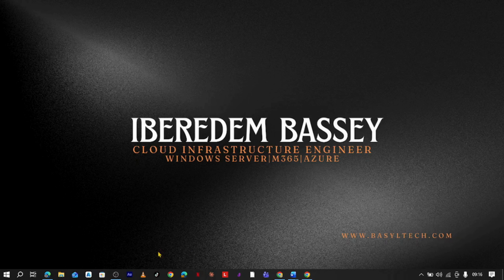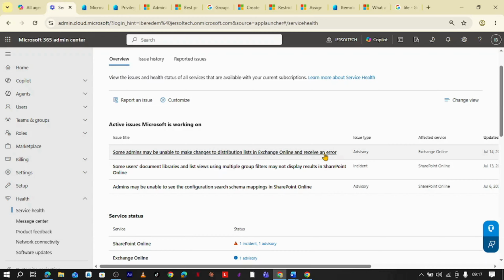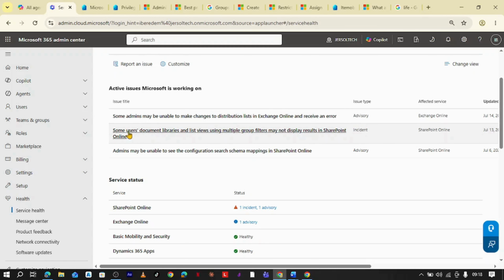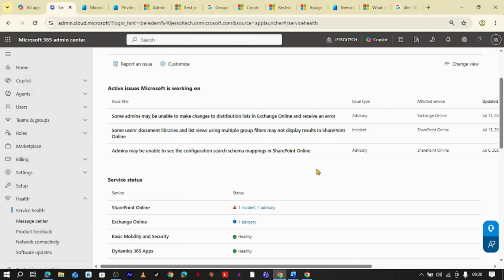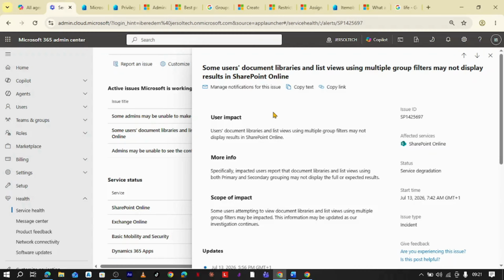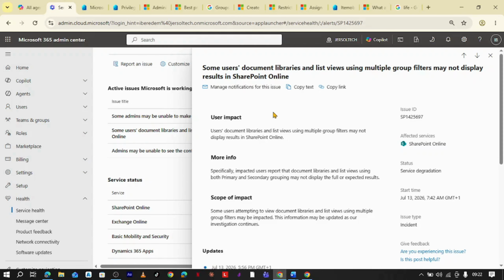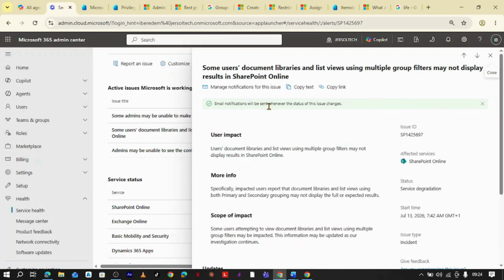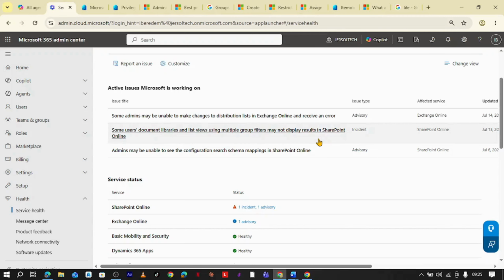The Secret Every Microsoft 365 Admin Must Know: Service Health Explained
If your users are reporting issues like “Email is down!”, “Teams isn’t working!”, or “SharePoint won’t load!”, the first place you should check is the Microsoft 365 Service Health Dashboard.

In this video, I’ll show you how to:
✔ Navigate the Service Health section in the M365 Admin Center
✔ Understand advisories vs incidents
✔ Read outage reports and Microsoft updates
✔ Set up alerts so you know about issues before users complain
✔ Communicate outages clearly to your organization
✔ Avoid unnecessary troubleshooting during global incidents

Whether you're a new Microsoft 365 admin or an experienced IT professional, mastering Service Health will save you time, reduce stress, and help you respond to outages like a pro.